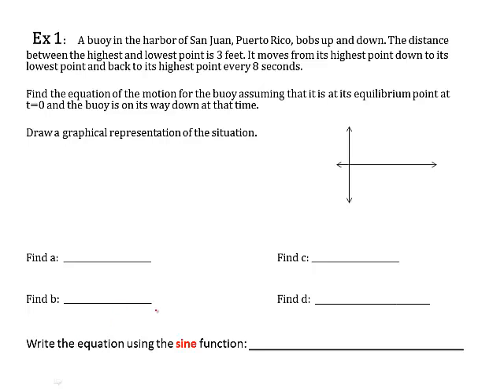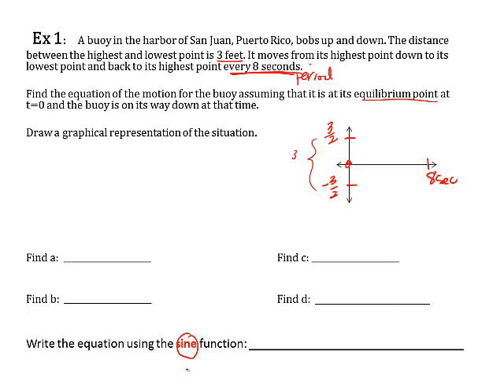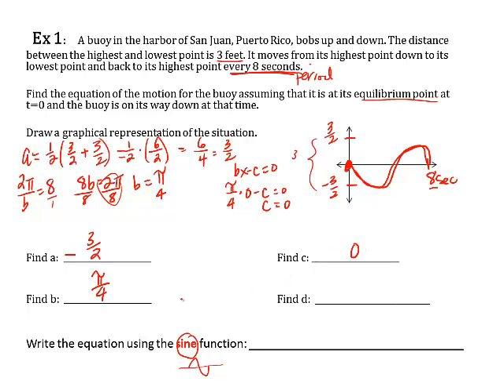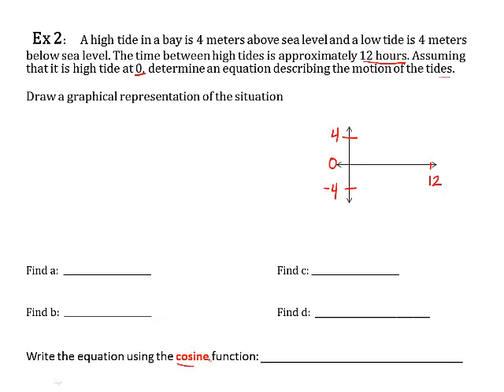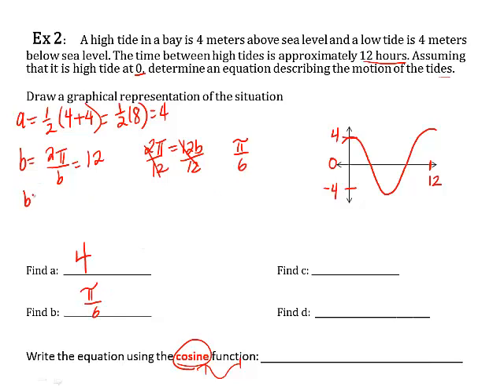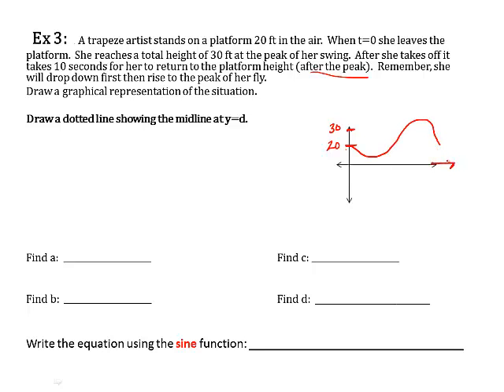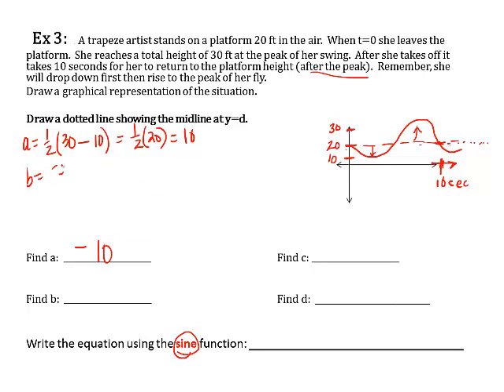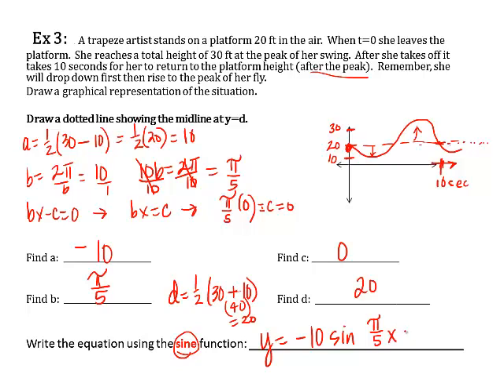Trig Models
Trig Model Applications